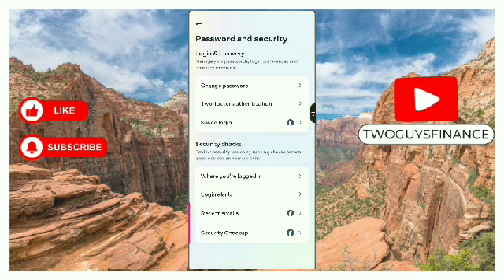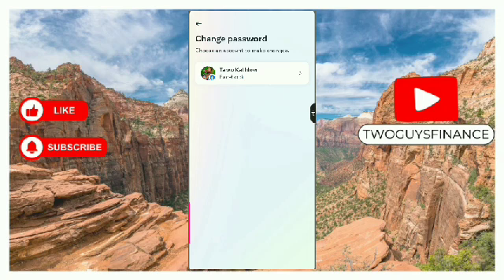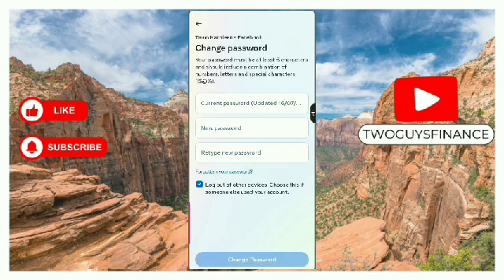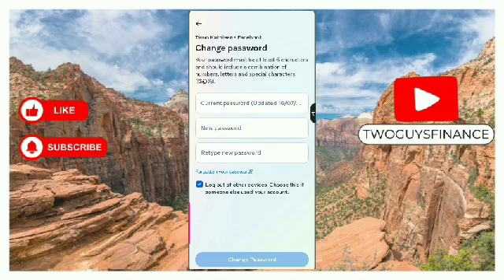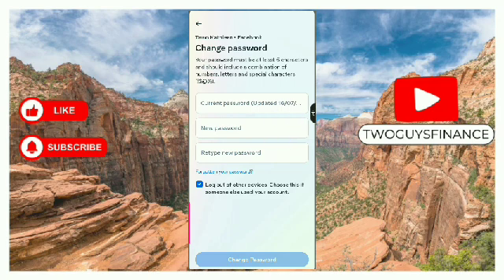HOW TO RESET PIN CODE IN MESSENGER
In This Video, you will learn about HOW TO RESET PIN CODE IN MESSENGER